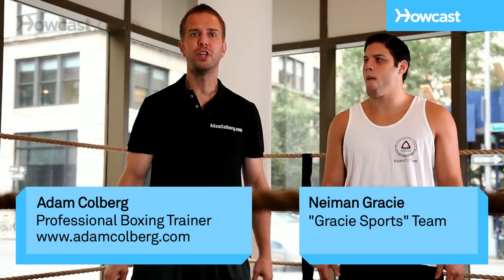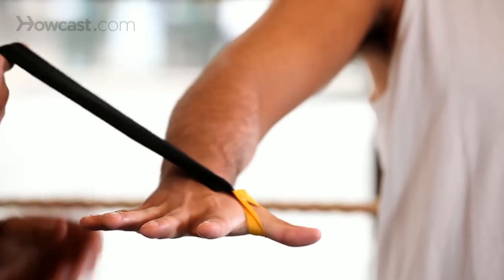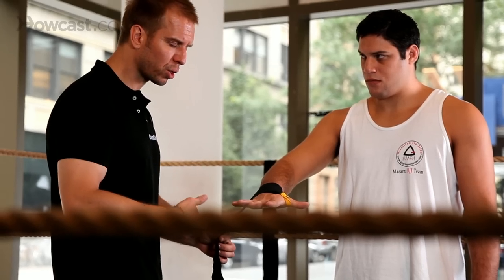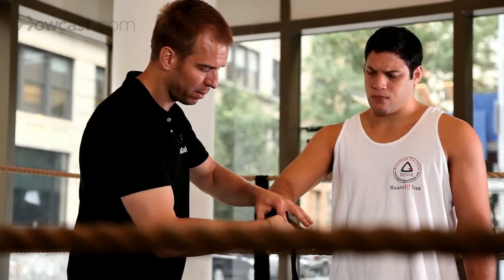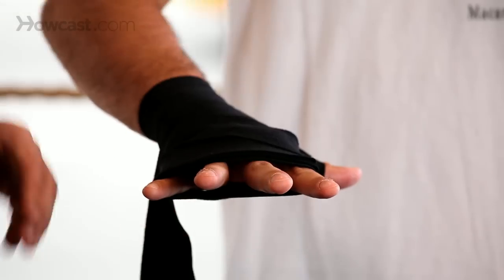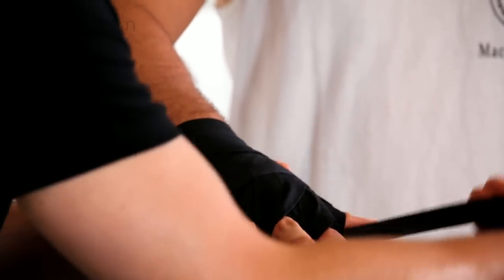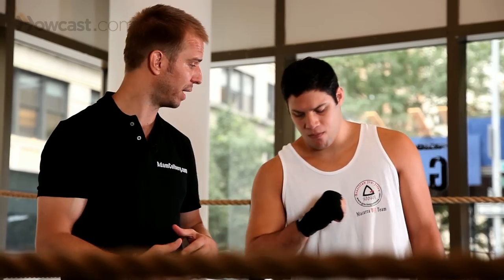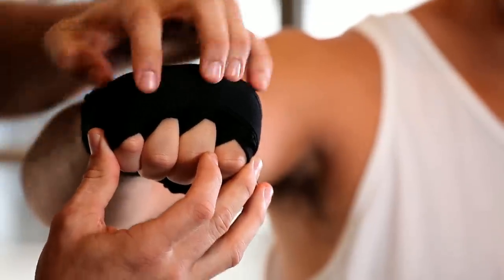2 Best Ways to Wrap Your Hands | Boxing Lessons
I'm going to show you the two best ways to wrap hands ever.

First, we're going to start with 180 length wraps. We start with 180 length wraps because if you use anything shorter it won't work. We start right here at the thumb, seam down. We come around the wrist as Neiman opens up his fingers just like so. Wrap it two to three times around the wrist, then come around the thumb just like so. And then lay, about mid knuckle, this portion of the wrap.

What we're going to do after we come around once is layer. Layer the wrap just like so to create some padding on the knuckles. Then we come around once, and this wrap is laid real loose on top. We come around this portion of the hand, and we come through the pinkie, over the index, then we come middle finger. Then we come back around the top of the knuckles.

You want to provide a lot of cushion on the knuckles so we can avoid injury. We come around a couple of times, then we come back to the wrists. And for whatever reason, if you need more support on your wrist, you'll leave that much more length for the wrist.

Neiman, how does that feel? All right. This is a perfect wrap, if you have a trainer to wrap for you, or you have a friend. When he makes a hand look at all that padding right there. This way the padding isn't up here. It's forward the knuckles. It's a great wrap, the best wrap ever.